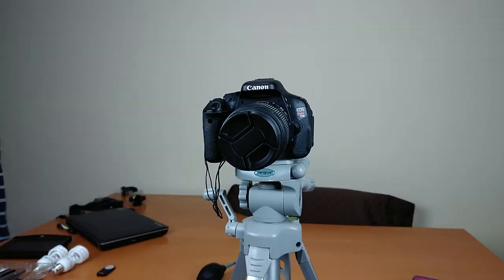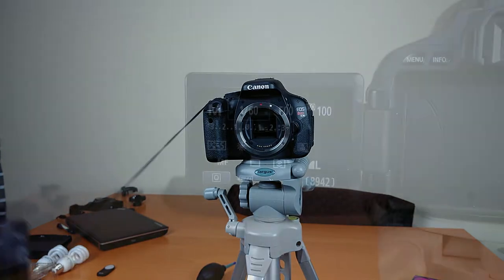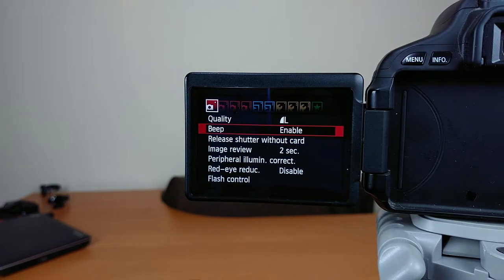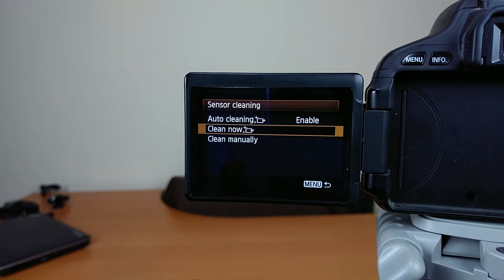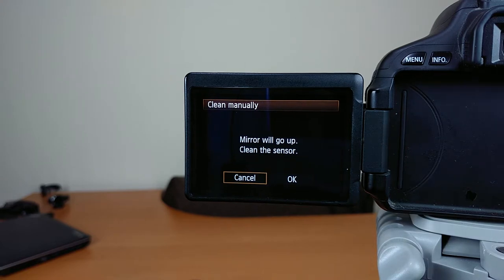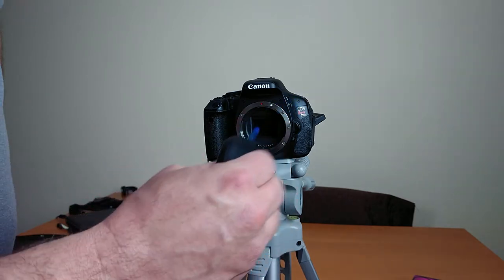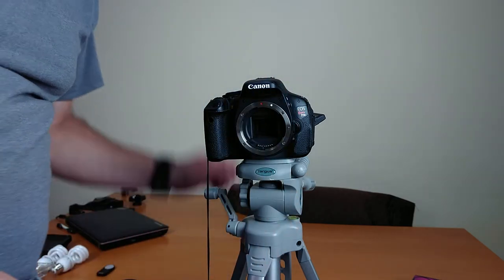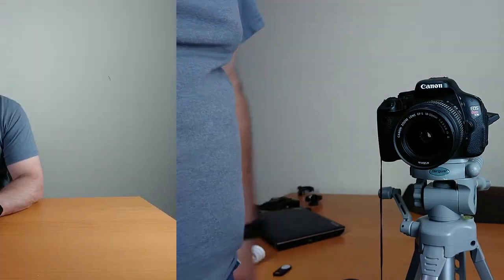Fix bad pixel on DSLR footage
How to fix a dead pixel (also called a bad pixel or hot pixel) on Canon, or Nikon, camera.

Link to T3i on Amazon

Video was recorded using a ZTE Axon 7